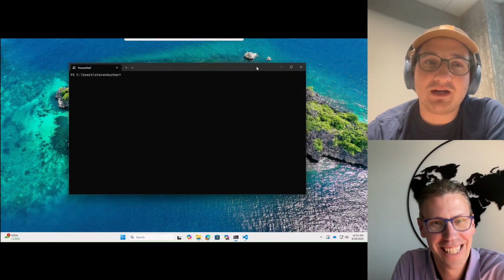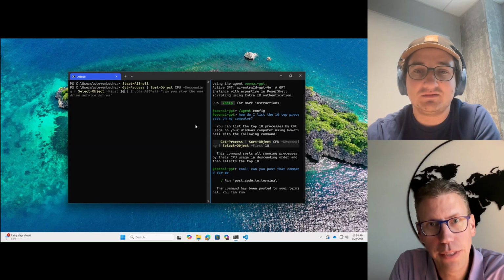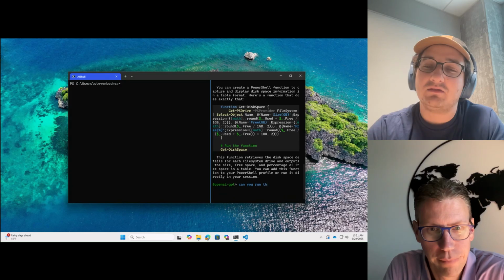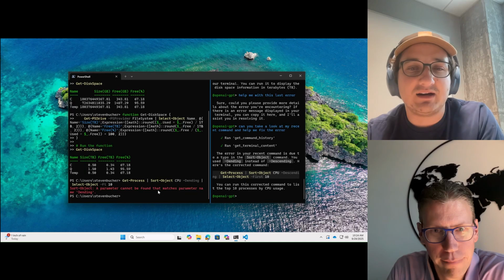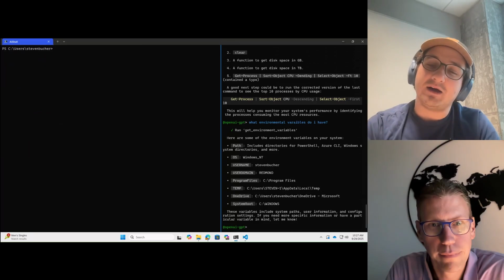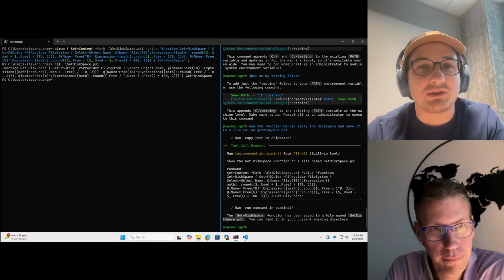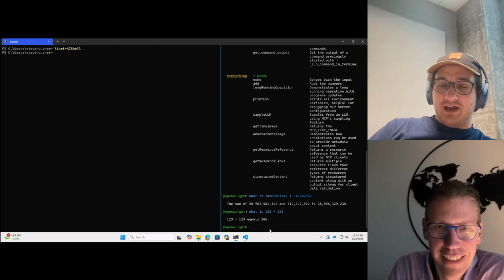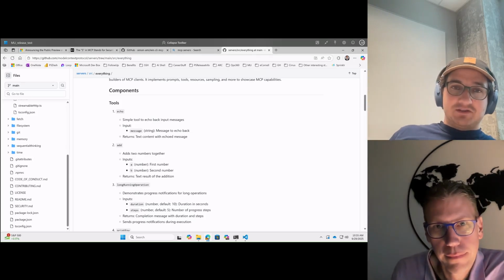Episode 24 - "Accelerate your AI en MCP experience with the AI Shell".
In today's episode, accelerate your AI and MCP experience with the AI Shell. Together with Steven Bucher, Product Manager at Microsoft, we talked about the added value of AI Shell, and seen it in action in a live demo.

🚀 What's covered in this video:
✅ AI Shell overview
✅ MCP support
✅ Live demonstration of the functionality